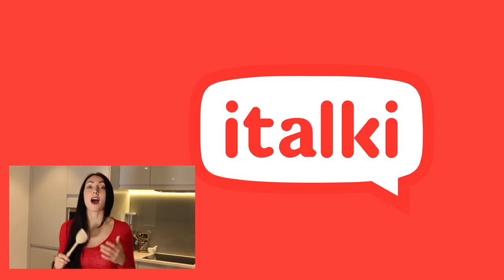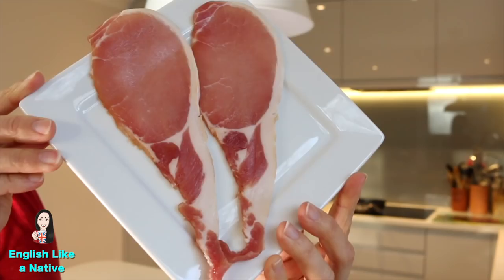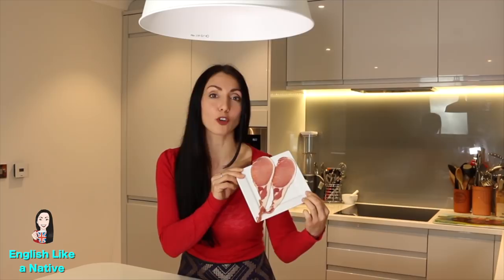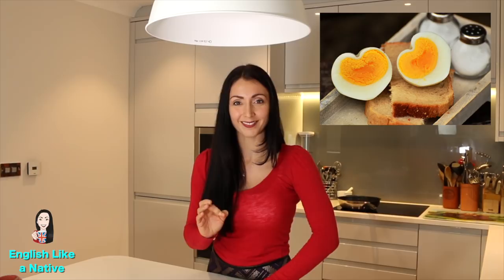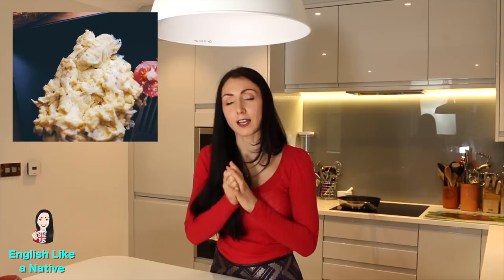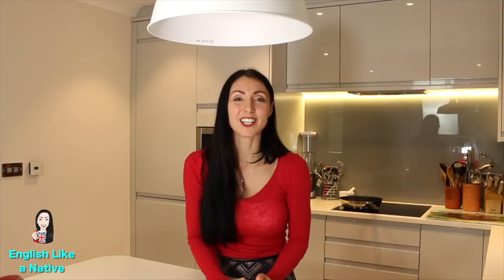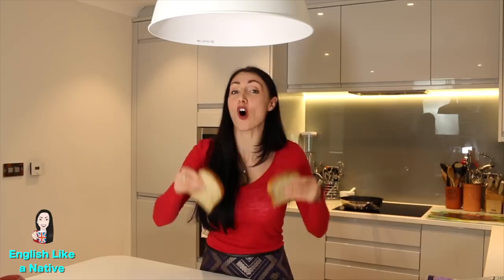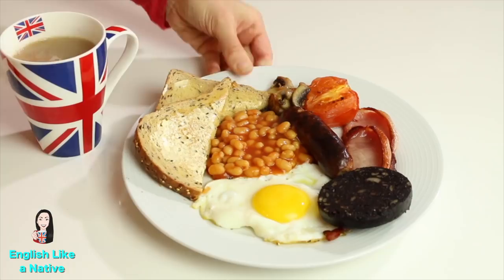Full English Breakfast (Fry Up) | LEARN BRITISH CULTURE | BRITISH FOOD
Breakfast is the most important meal of the day and the Full English Breakfast is a very important part of the British culture.  We love food and the full english consists of many tasty ingredients including bacon and eggs. Find out exactly how to put together a traditional full English Breakfast and let me know what you traditionally eat in the morning.  If you enjoyed this tasty little video then please give a little back by hitting the LIKE button, perhaps go one step further by SHARING with your friends and be sure to SUBSCRIBE for many more English lessons.

🙏 CONTRIBUTE 🙏

To anyone who has helped me in any way, THANK YOU from the bottom of my heart.

FREE TRIALS

TRAVEL CREDIT

My Links

Anna ❤ 🇬🇧